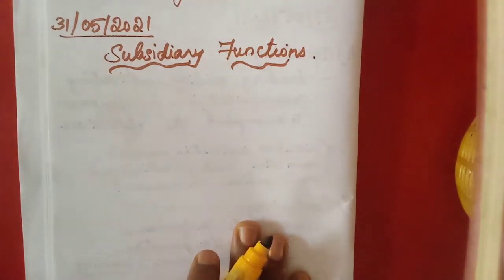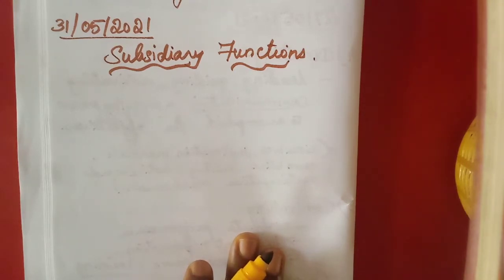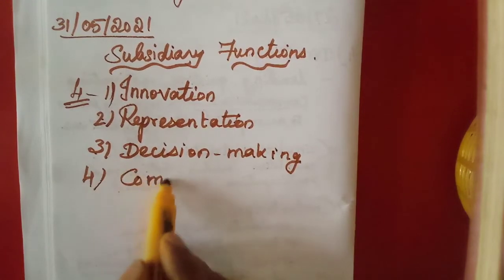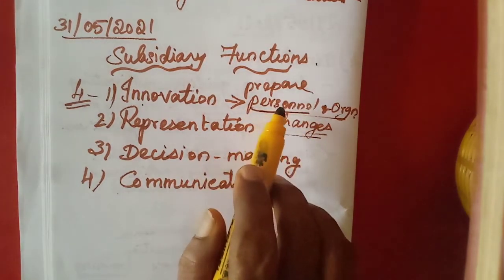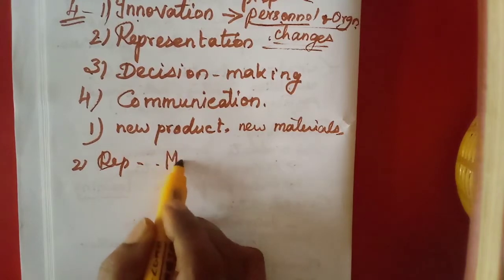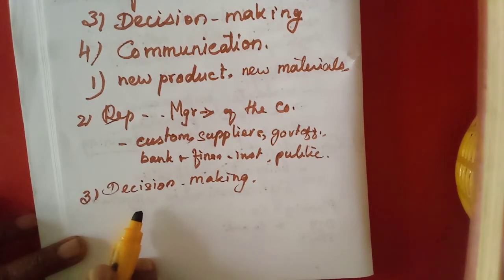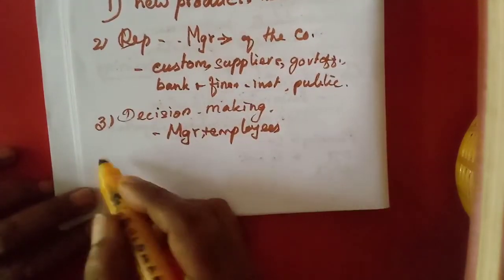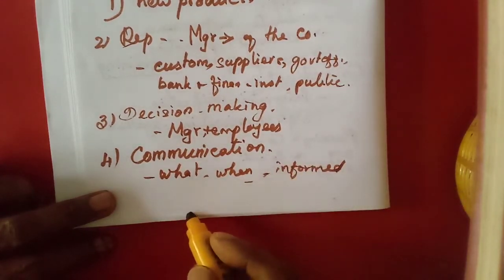Grade XII - Commerce || Subsidiary Functions of Management || Online Class